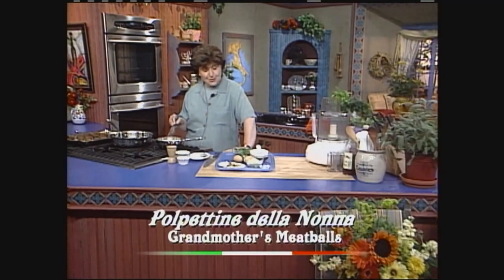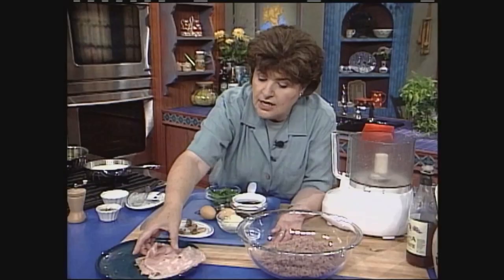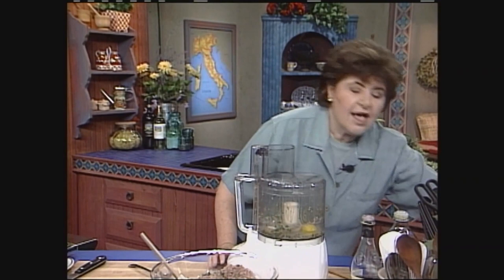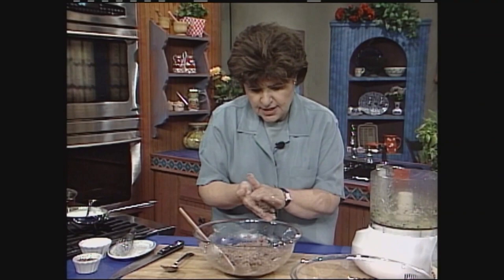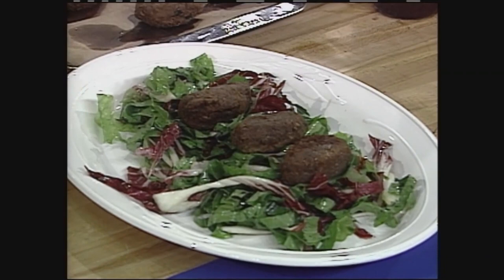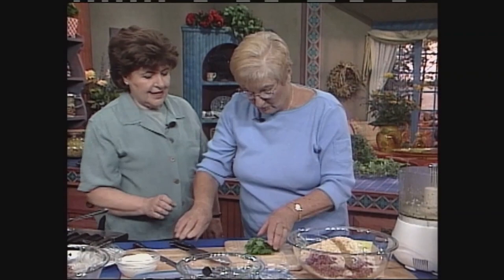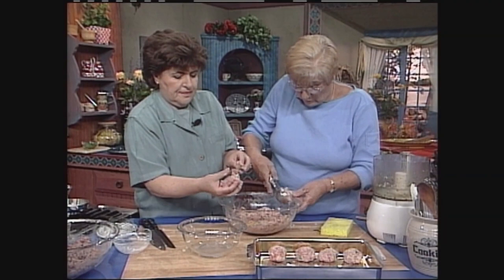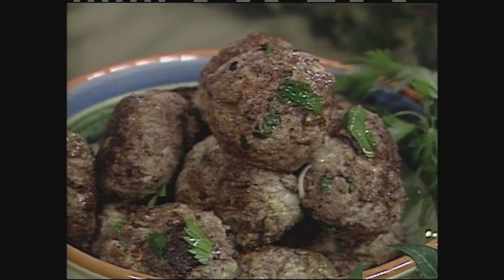Nonna’s Meatballs - Ciao Italia with Mary Ann Esposito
Mary Ann’s in a meatball mood and creates Polpette Toscane (Tuscan Meatballs) that calls for meat, mushrooms, parsley and – surprise - deep-frying. Then good friend, Lulu San Angelone, stops by to create Polpettine Della Nonna (Grandmother’s meatballs) which are baked, not fried. See old familiar friends in a brand new way when two these two great cooks get together and get their hands on meatballs.

Ciao Italia with Mary Ann Esposito turns everyday cooking into a happy celebration of authentic regional Italian cuisine with flavorful recipes from the Piedmont to Puglia, Tuscany to Sicily, and everywhere in between. By using authentic ingredients from the heart-healthy Mediterranean diet, Mary Ann creates Italian recipes that turn ordinary meals into memorable masterpieces. Buon appetito!